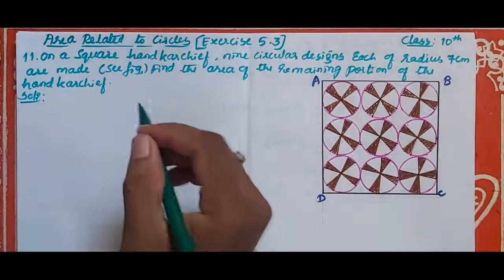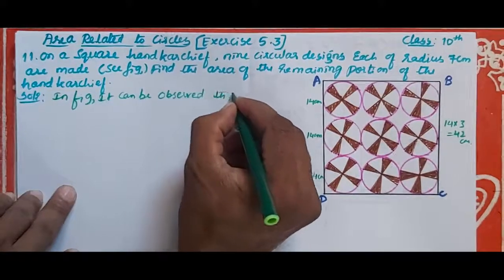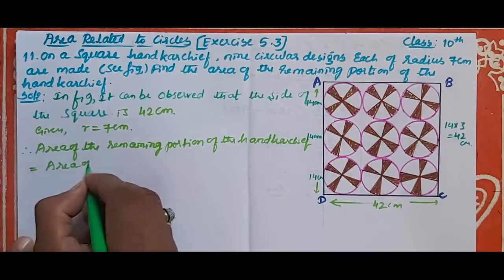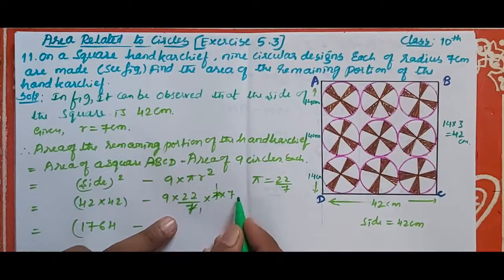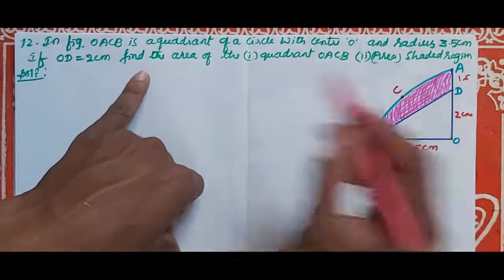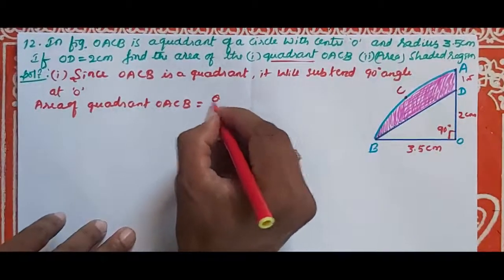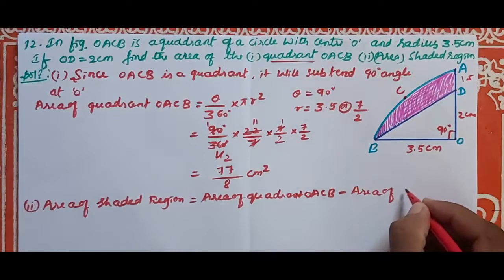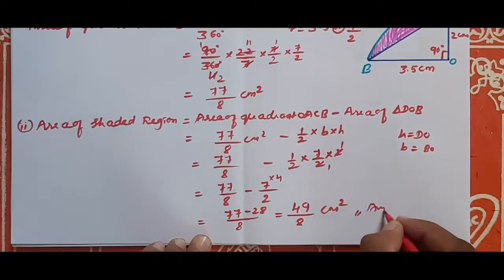NCERT 10th mathematics part-16 exercise 5.3 problem 11,12 on Area related to Circles